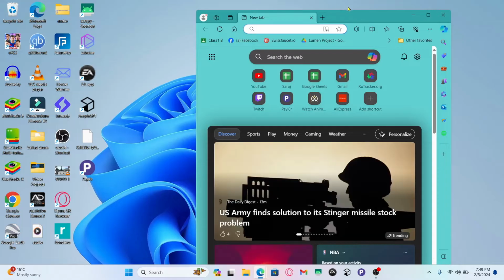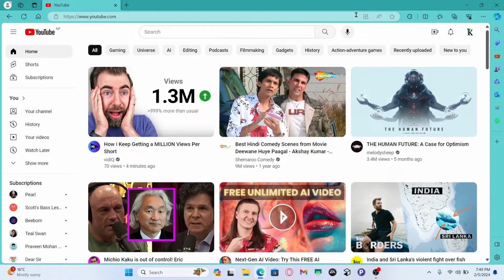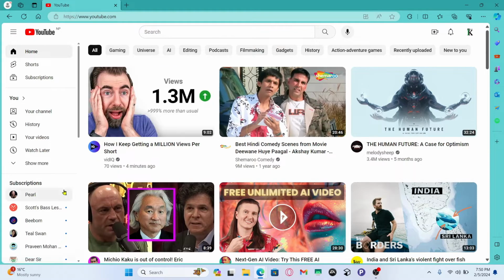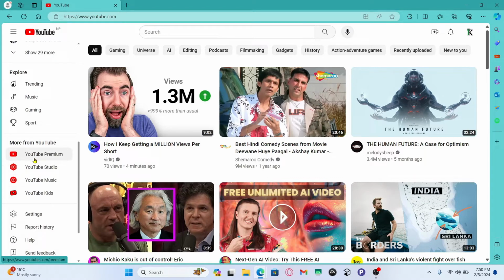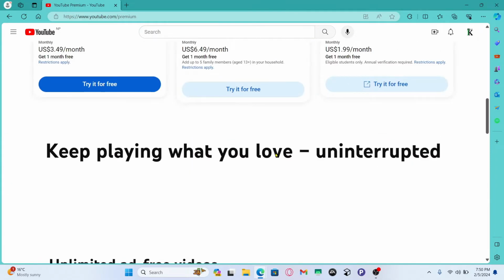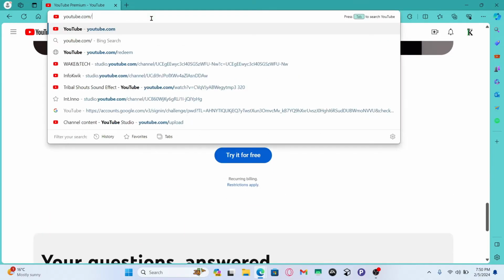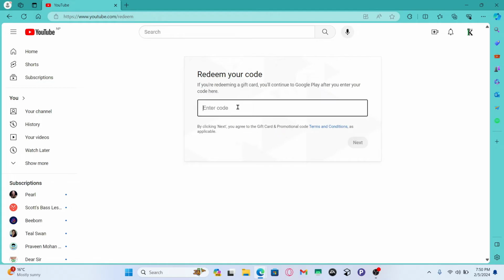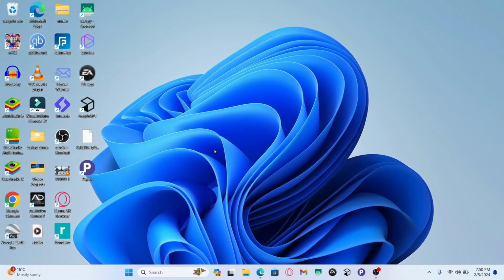How to Redeem your Code on YouTube Premium? Activate Your Code for YouTube Premium (2024)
Ready to elevate your YouTube experience with premium perks? In this comprehensive tutorial, we'll guide you through the simple process of redeeming your code for YouTube Premium, granting you access to ad-free viewing, offline downloads, and exclusive content.